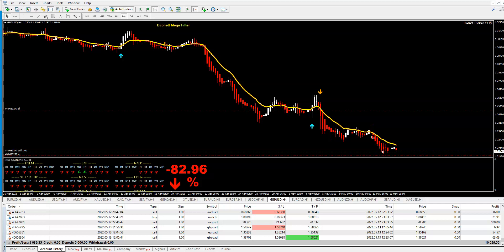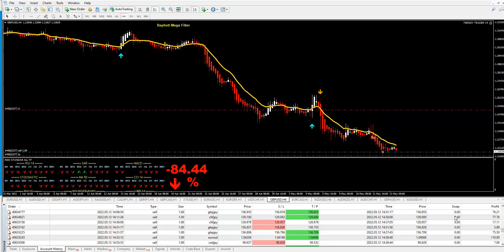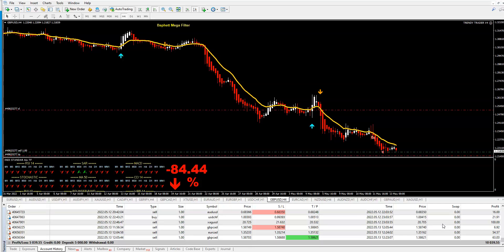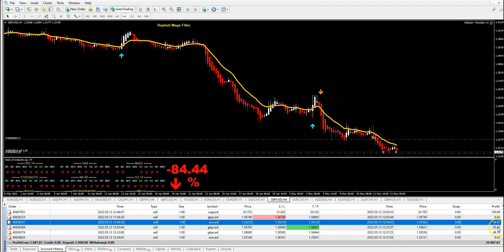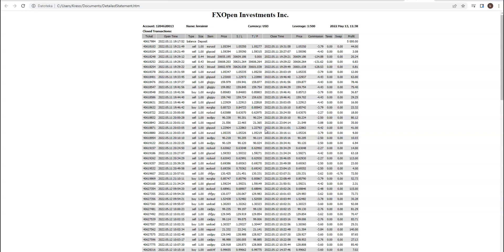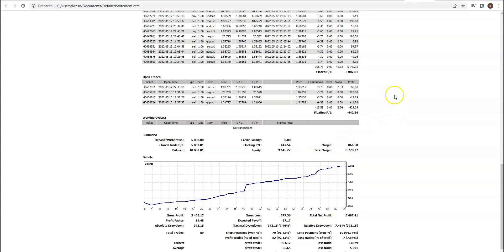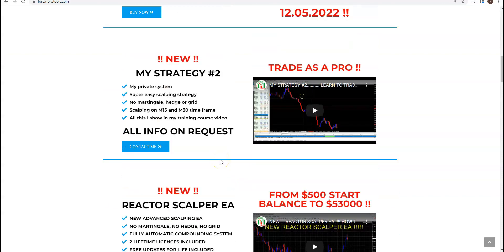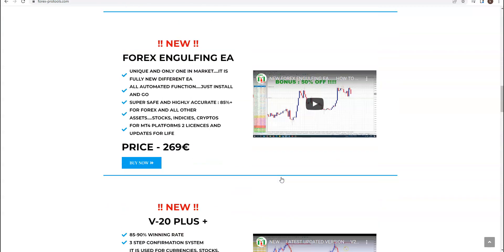HOW TO DOUBLE YOUR TRADE ACCOUNT IN 2 DAYS ??? TRENDY TRADER V4 IN LIVE FROM $5.000 TO $10.000 !!!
WATCH TRENDY TRADER IN LIVE TRADING .HOW TO DOUBLE ACCOUNT SIZE IN LESS THAN 2 DAYS !!!

HOW TO MAKE 85 WIN TRADES IN A ROW ?

HOW TO MAKE $5000 IN 2 DAYS  !??!